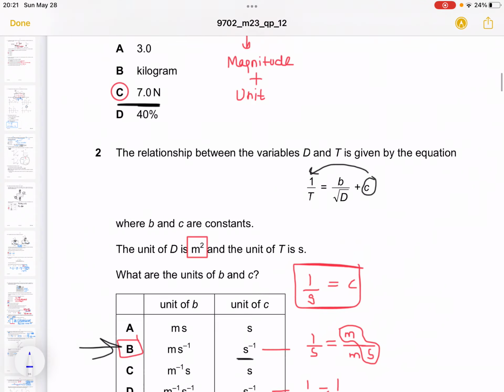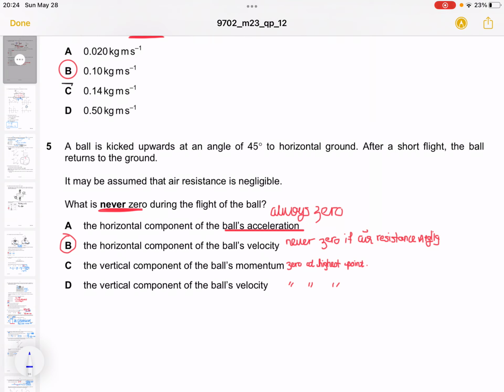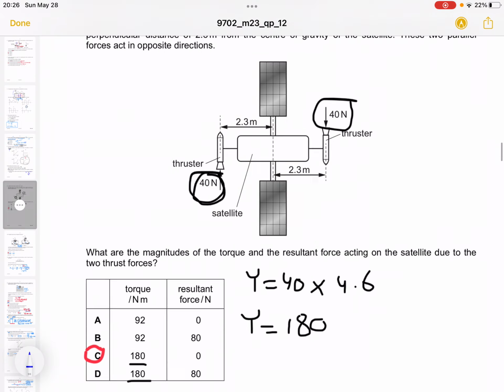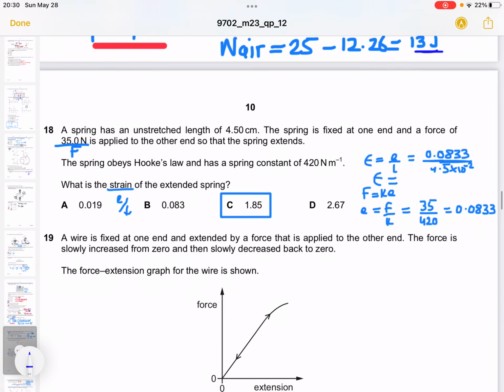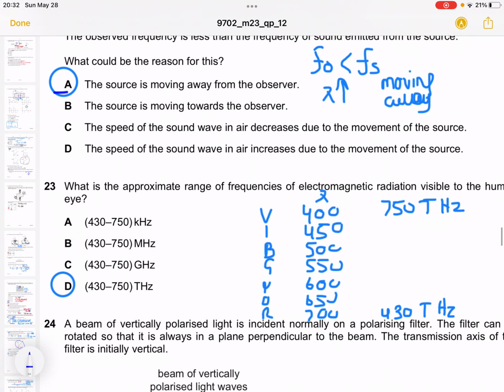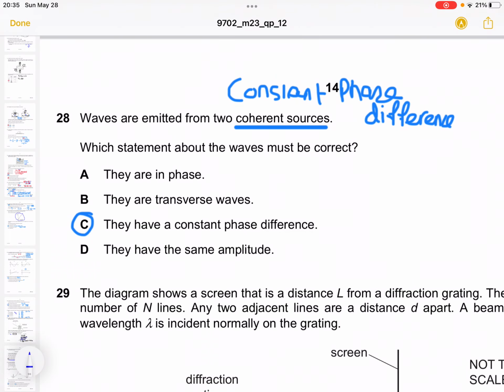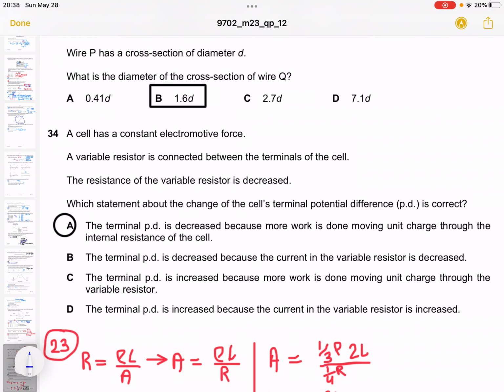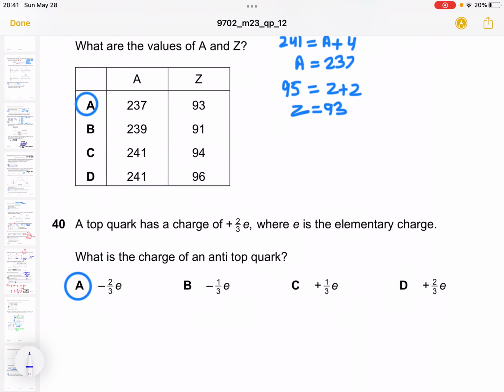A level Physics March 2023 QP12 Guided Solution